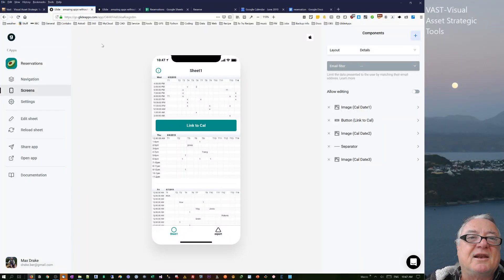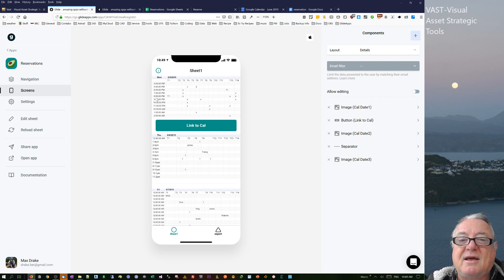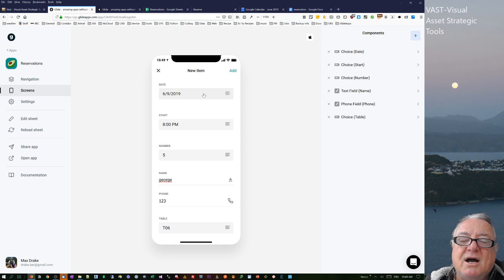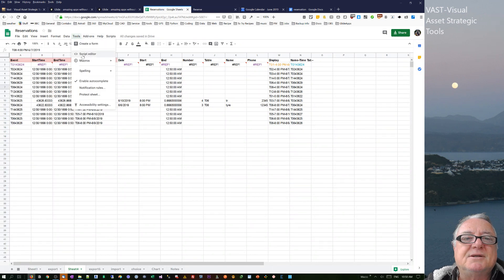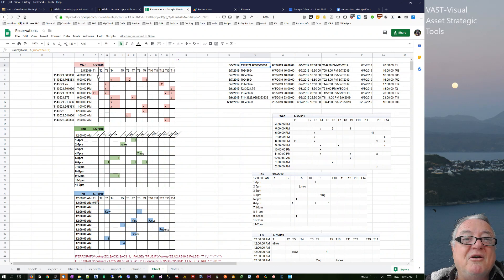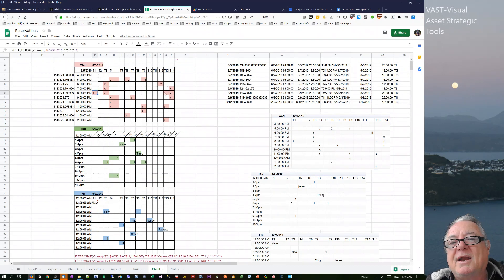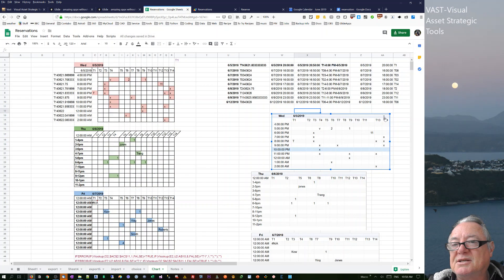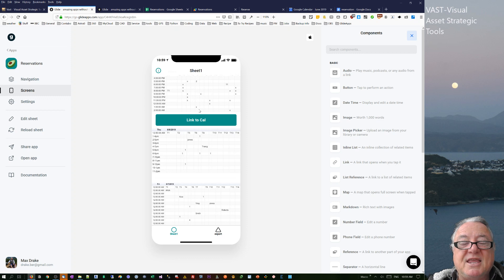Reservation booking GlideApp workflow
This is an evolution of an GlideApp idea about reserving tables.
 David had done a short video on reserving meeting rooms  to demonstrate the “SWITCH” component. I thought at the time a booking app would be good and then thought, “Wouldn’t you just use Calendars to do this?”  and moved onto something else.
I then got an email from a gentleman in Vietnam asking for assistance with an app for this purpose after seeing one of my GlideApps videos.  I suggested he post on Glide community and thought about it a bit more.
I looked into it further and thought of a way forward , sent an email to him describing a workflow and got no reply.
Anyway, I thought I’d share this workflow as others may want to build a similar app and improve on it.
The story:
Someone rings to reserve a table
you need to see reservations for that day and time to see availability
If there are tables available
You take the booking and fill in the details

With the app, you need to put them onto speakerphone (so you can see screen to book while talking to customer)

Step 1 storing the reservation information
So, you need to have the information stored somewhere of the bookings. If you use sheets then you have to order the information so that its useful. So a bit of data manipulation inside Sheet and this could fill fast.
My solution was to use calendars. I’ds used calendars in the Timesheet app demo that I did. So since these reservations are date/time based calendars are a good place to store this time of information.
So, when taking a reservation, this goes to a sheet, then it needs to be pushed into a calendar, which we are using as a database to store all of our Reservations.
Reservations could come in any old way, someone booking for tonight, in 3 weeks time, or in 2 days time.

Step 2 retrieving the relevant data on specific days
So we want to display the information of reservations on a daily basis. So we look up a date and see what reservations we have on that day.
How is this achieved? And displayed?
Well, we can call the database (calendar) and retrieve SOME information. So we write an app script that gets information from the calendar and puts it into our sheet. My initial script pulls data for the whole month of june at present.

Displaying the information.
We then need to structure that data in a way that we can display it in the app.
I want to display the information, on a specific date, in a table/matrix. The rows down the side are times, the columns are the table numbers.
Unfortunately Glide does not display sheets in its app (you could use iframes but that's a no no) so I had to look for an alternative.
 So you can see which time slots are available and which aren't at a specific time. The only chart that Google Sheets does for this is Table Chart, not too many options with styling.
To get the retrieved data from calendar and put it in this format we need to use some sort of filtering and lookup function.
We need to find any information in the downloaded table that is for a specific date, once we have retrieved that information, we need to filter down by time, and also by table. So we need to do the equivalent of 3 different “COMPARES”- compare date, compare time (of that specific date) and compare Tabler of that specific time and of that specific date.
That drove me cracked for a while, I was trying to do a vlookup inside a vlookup and even tried t Match & index and struggled with trying to meet all the conditions.
So after making a lot of indentations in my head from banging it on the wall, I found a solution about multiple lookups. This was to concatenate all the 3 lookup items into one string and use Vlookup on a similar structured string from the retrieved data. Then it was easy. (well, easier).
So I could put that formula into the cells of my tables for it to populate the tables.
I used conditional formatting on the cells in the tables to see that it was working, just using “colour if not empty” , so if there was a booking in a cell, it changed to a colour, so easy to see.
Then I made individual charts for individual days and they update on change.